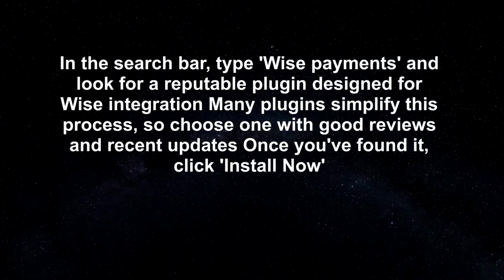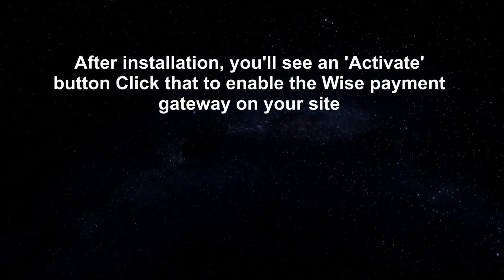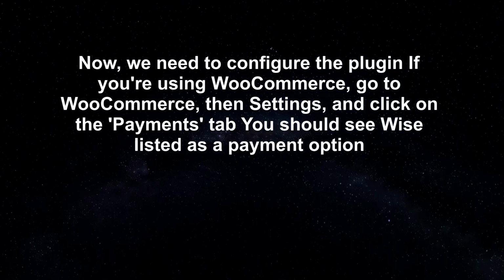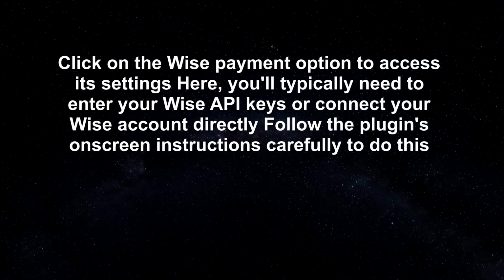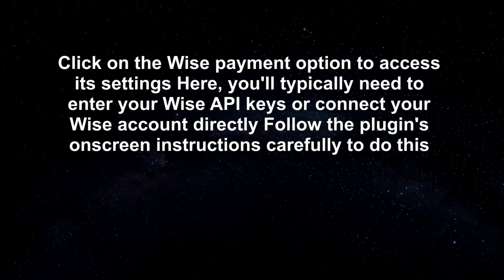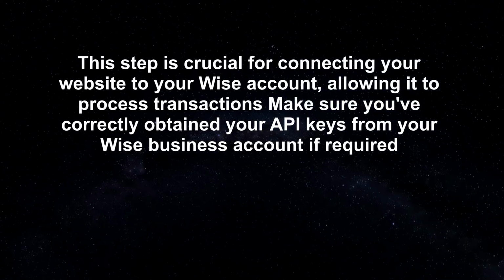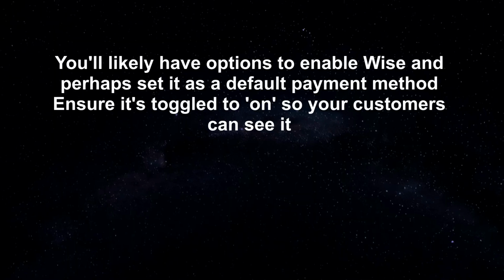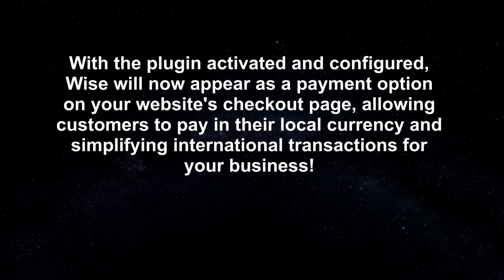How to Add Wise to Checkout In Wordpress Website - AshleyHowTo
How to Add Wise to Checkout In Wordpress Website guides users through integrating Wise as a payment option on a WordPress website using plugins or custom code, enabling customers to pay in their local currency and streamlining international transactions for e-commerce businesses.

00:00 Unlock Global Sales with Wise on WordPress
00:10 Navigate to Plugins in WordPress Dashboard
00:24 Search for and Install the Wise Payments Plugin
00:38 Activate the Wise Payment Gateway
00:47 Configure Wise in WooCommerce Settings
00:59 Connect Your Wise Account or Enter API Keys
01:18 Enable and Set Wise as a Payment Option
01:30 Wise Appears on Your Checkout Page